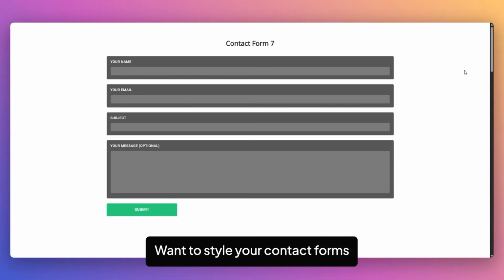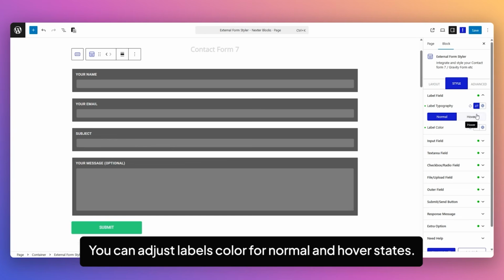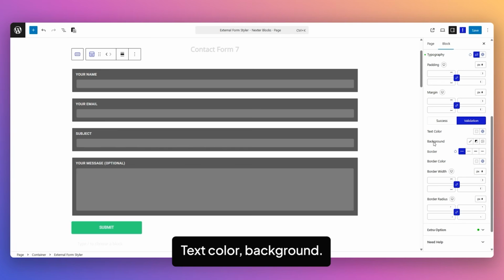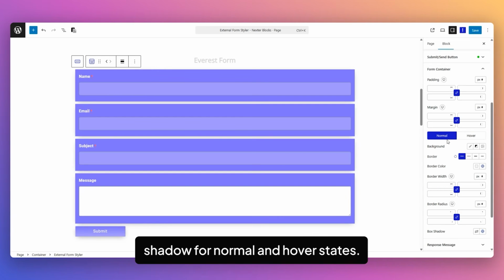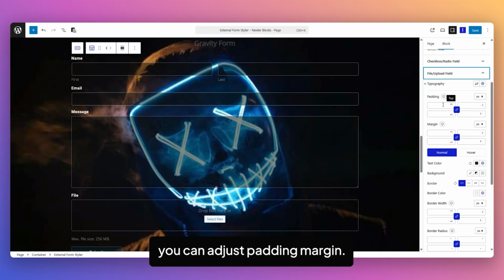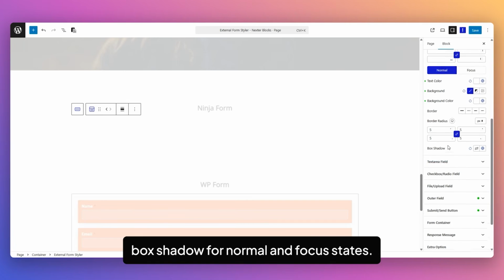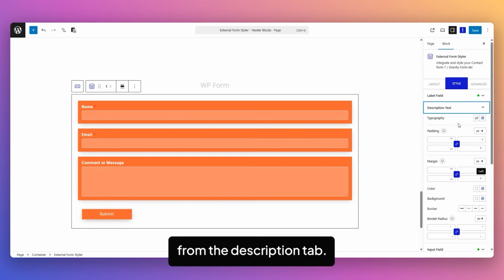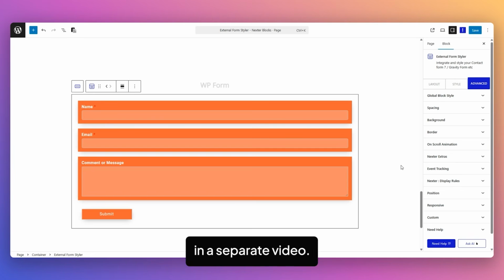Make Your Contact Form Look Professional & Trustworthy in WordPress!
Elevate your WordPress forms with the Contact Form Stylers Block by Nexter.
Easily style and customize contact forms built with top plugins like Contact Form 7 and WPForms - tailor layouts, themes, responsiveness, and styling without touching code. Customize every part of your form - from colors and typography to button styles and spacing - all visually, right inside Gutenberg. Watch this video till the end for a full walkthrough of how to integrate, design, and deploy stylish contact forms that match your site’s aesthetic.

Timestamps:
0:00 - Intro: External Form Styler Block Overview
0:34 - Step 1: Install & Activate Nexter Blocks Plugin
0:52 - Step 2: Activate the External Form Styler Block
1:09 - General Block Settings Overview
1:31 - How to Style Contact Form 7
4:37 - How to Style Everest Forms
6:50 - How to Style Gravity Forms
9:56 - How to Style Ninja Forms
12:39 - How to Style WP Forms
15:18 - Conclusion

Important Links 🔗